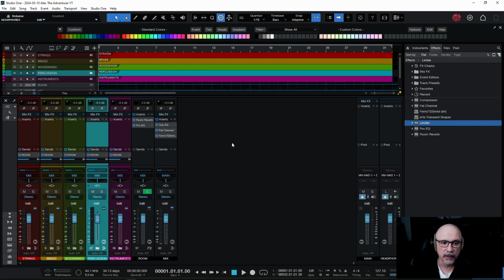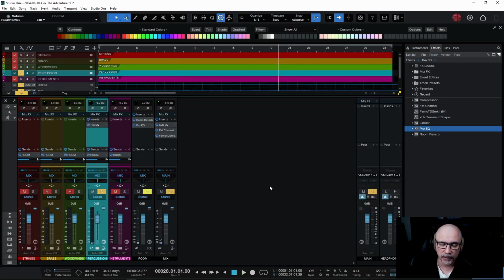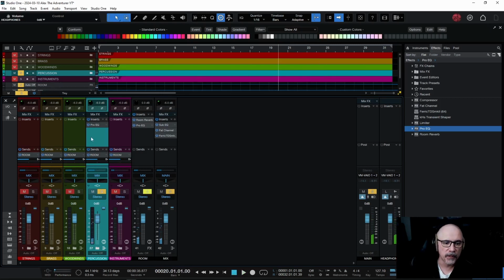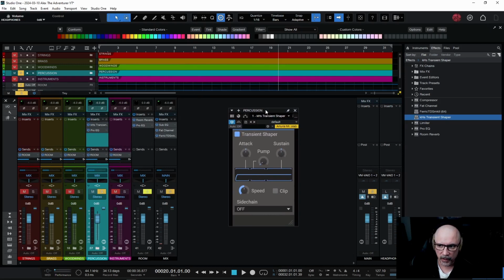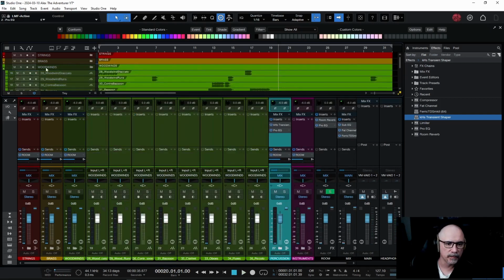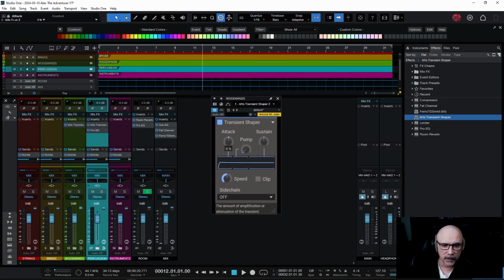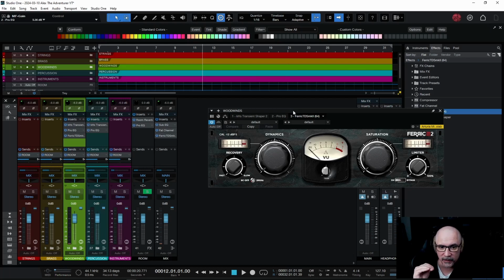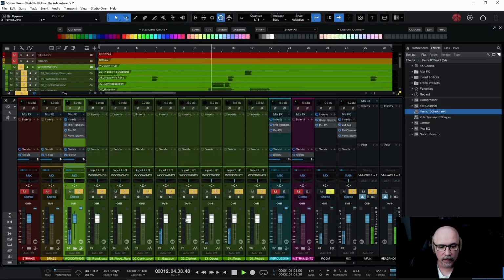Orchestral Library Mixing 101 - Booms & Transients [EP3]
In the third episode of this series, we will look at transients and low-end, more specifically we will be addressing percussion and woodwinds.

These two sections carry most of the low-end and transient information. They are also the most problematic sections of the mix.

00:00 Hello beautiful people
00:45 The concerns
01:18 Mixing percussion
02:10 Using transient shapers
05:30 EQing the percussion
07:12 Analysing the woodwinds
08:00 More transient shaper?
09:12 EQing the woodwinds
10:42 A cute trick with EQ
12:08 My philosophy for percussion saturation
13:26 Saturating the woodwinds
14:10 Adjusting levels of the "clarinet" lol
15:25 Session review